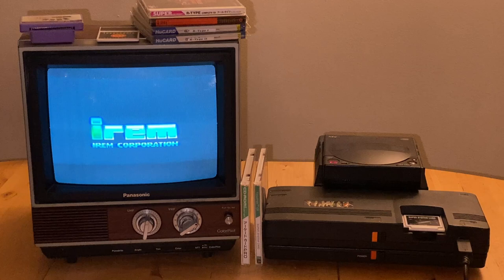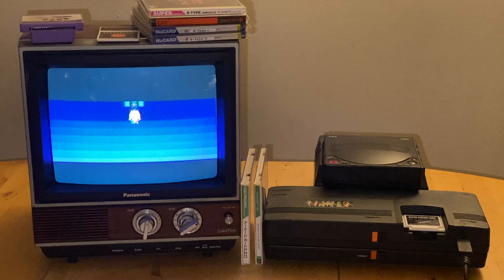R Type Complete CD - Turbo Tuesday with Dan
Welcome to Turbo Tuesday, a weekly game spotlight with LIRetro's resident NEC expert!

Experience one of the most iconic shooters of all time with remastered audio and animated sequences!